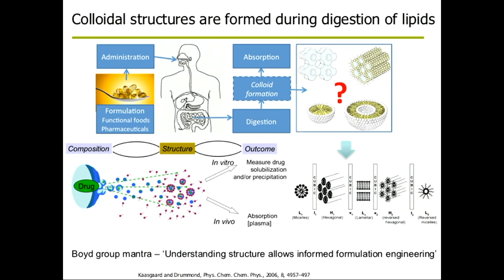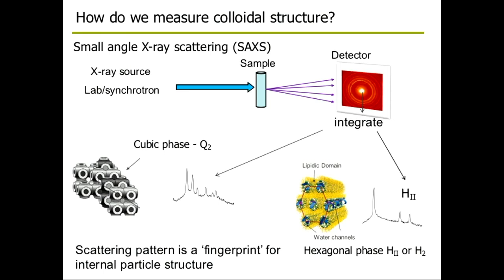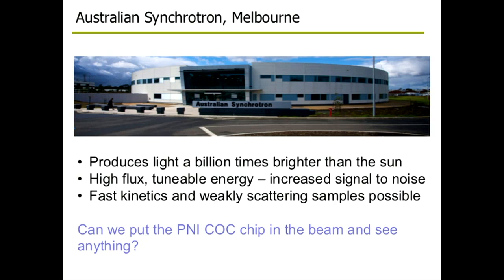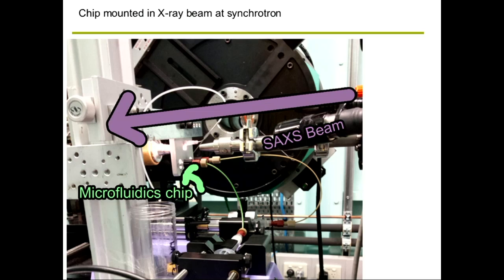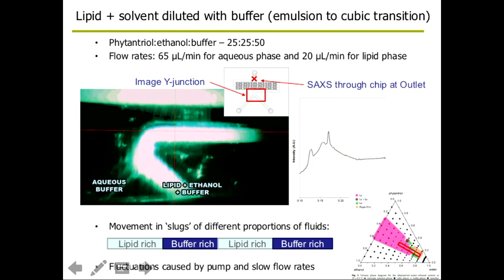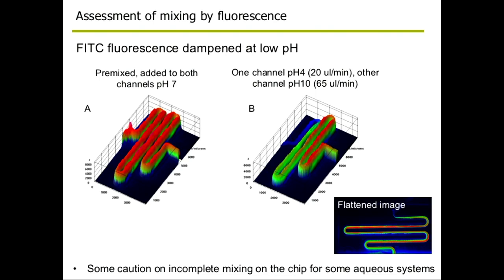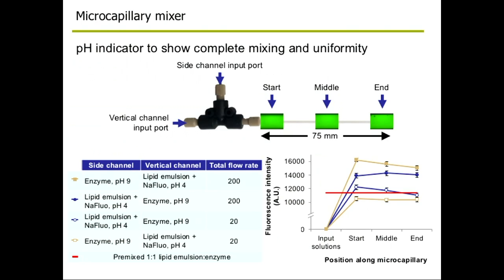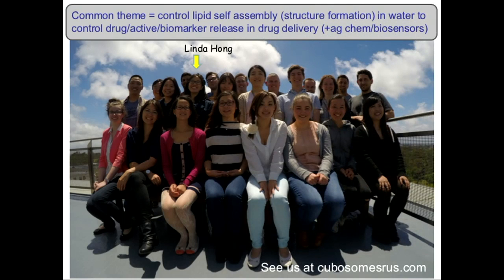Lipid Particle Formation Processes using Microfludic Mixing| Ben Boyd, Monash University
in situ Interrogation of structured Lipid Particle Formation Processes using Microfludic Mixing Devices | Ben Boyd, Monash University